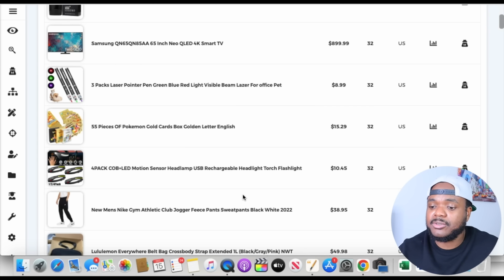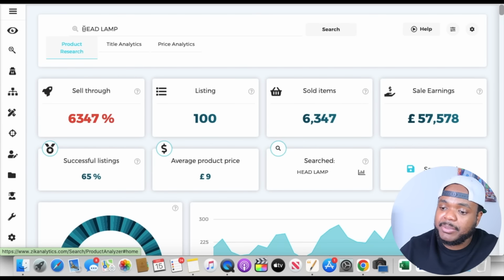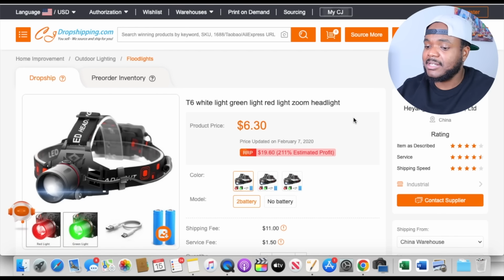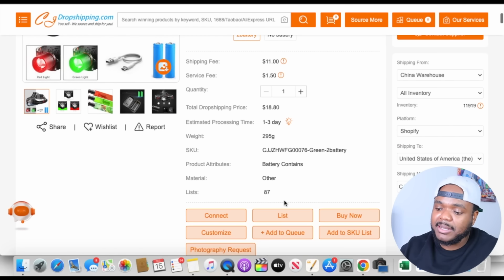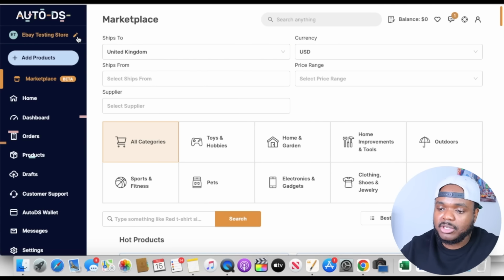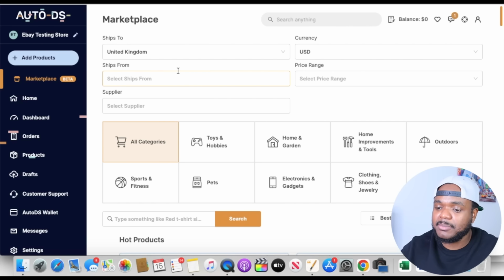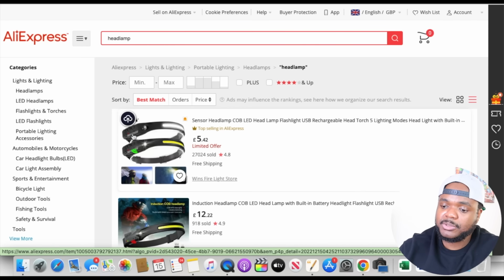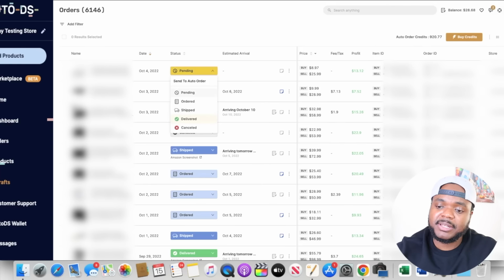DROPSHIPPING AS A COMPLETE BEGINNER | NO WEBSITE NEEDED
In this video I'm going to show you the best way to start dropshipping as a complete beginner in 2023 without a website and how I would personally start a dropshipping store in the best way possible using an e-commerce marketplace.

This video will give you an basic understanding of what you can do as a complete beginner to start your dropshipping business with no website needed so you can start with dropshipping straight away in 2023.

I want this video to be a full step by step guide to help you understand everything as a beginner to start dropshipping using the ebay platform

THIS VIDEO INCLUDES:
- How to build your ebay account
- How to find the best product to sell
- How to list products on your ebay store
- How to automate your ebay dropshipping business

Start your Dropshipping Journey Here:
 30 Day AUTODS Trial:

★More Info★